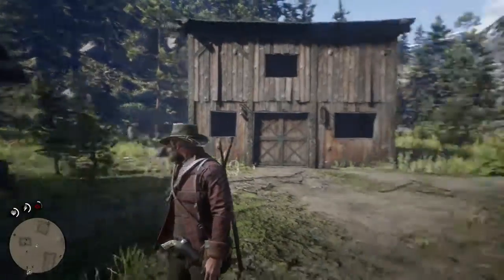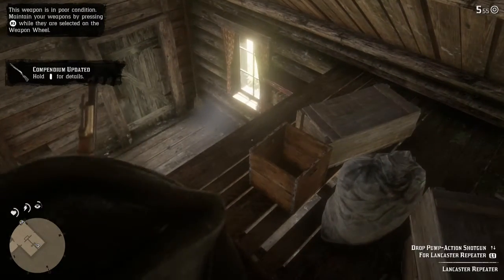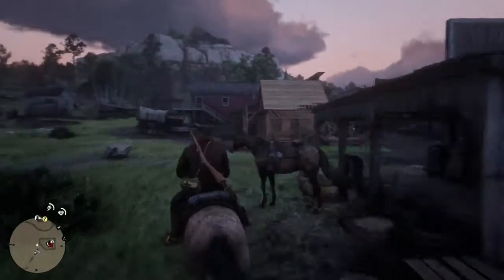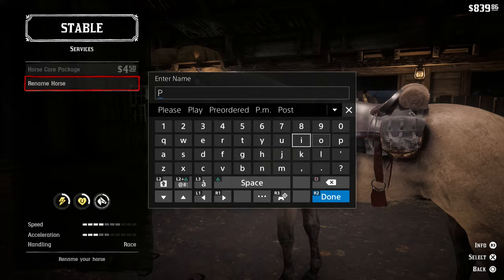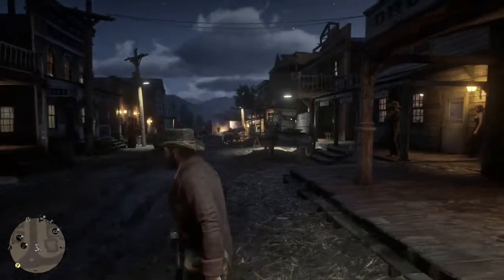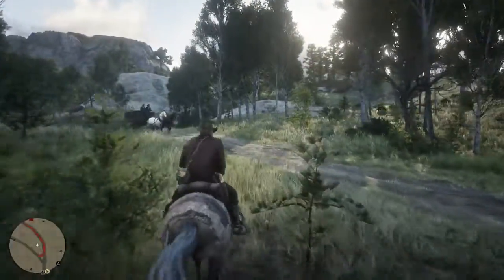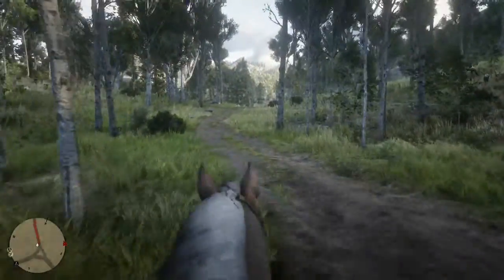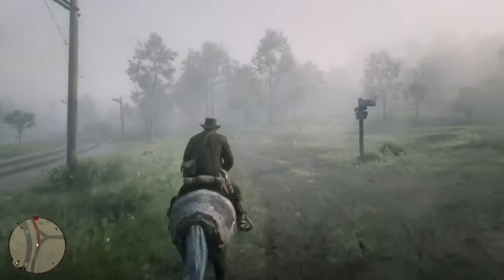Red Dead Redemption 2 | Part 34 "New Ride"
Arthur finds himself in this new land, but he realizes that he doesn't know much about the land itself. Its time for a new horse, and a cross country trip.